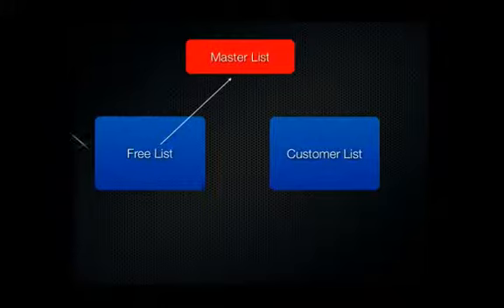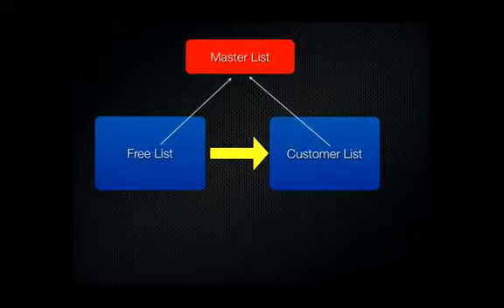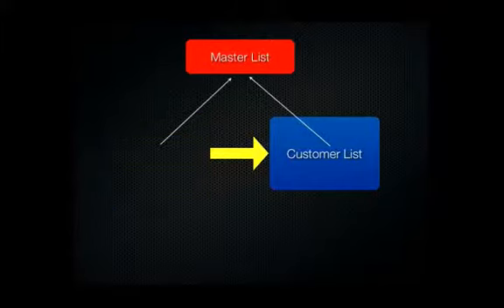AWEBER Tutorial 5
Organizing Your Lists